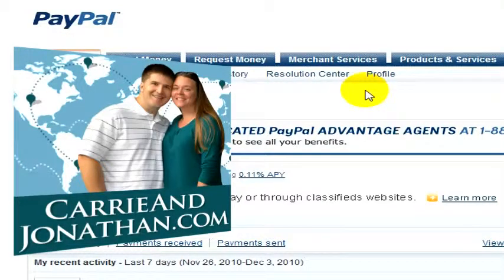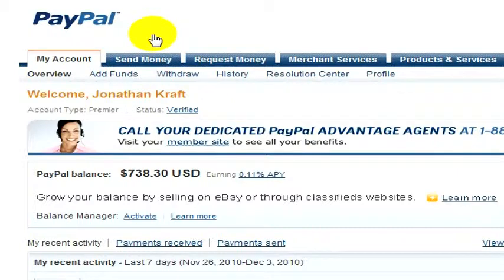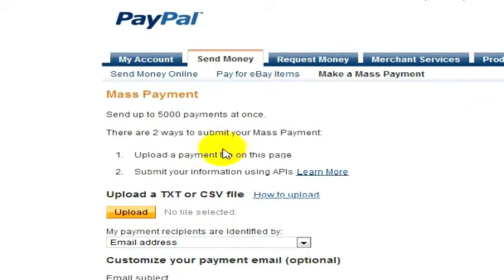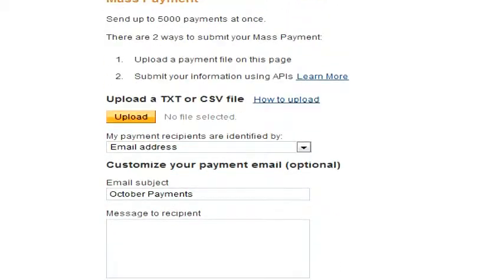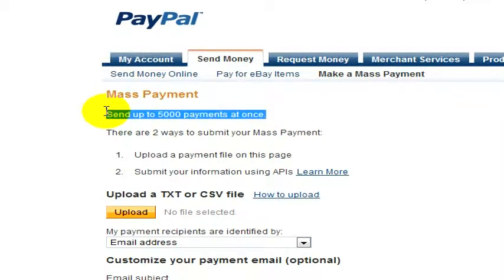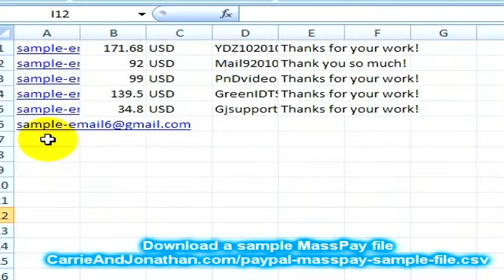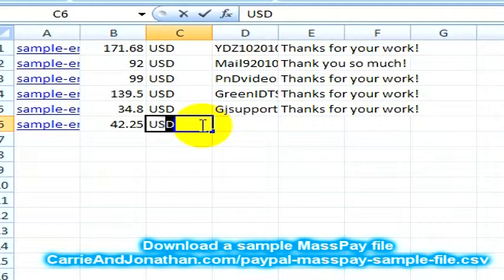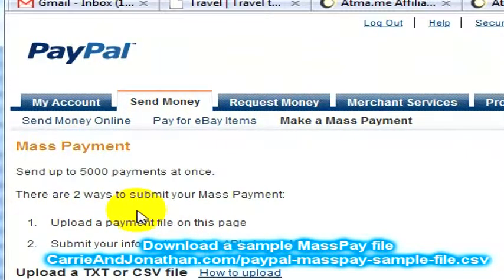PayPal MassPay: How to use PayPal MassPay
PayPal MassPay is a great way to pay multiple people at once and also save money for everyone involved.